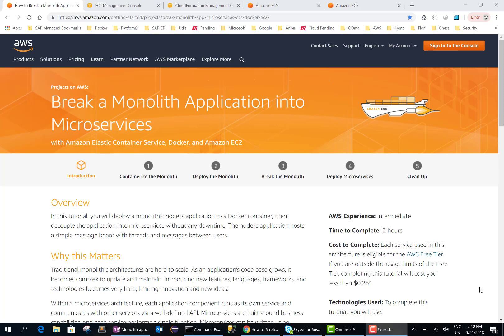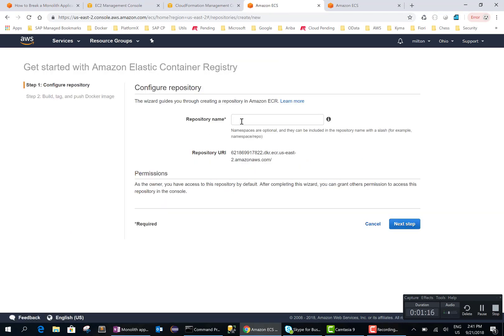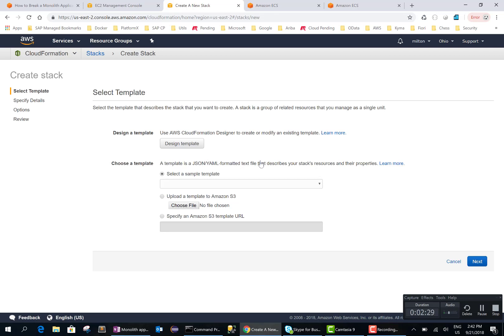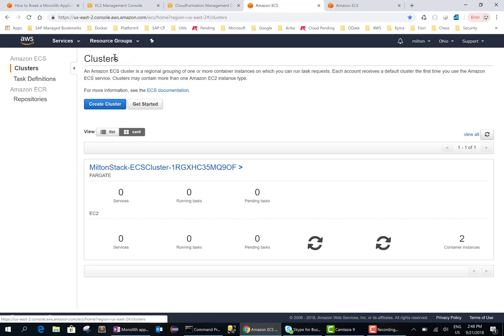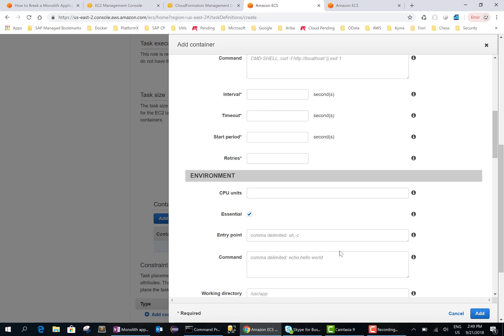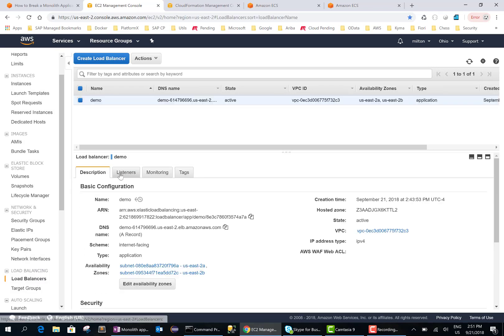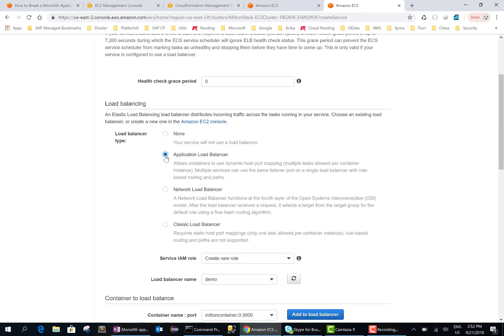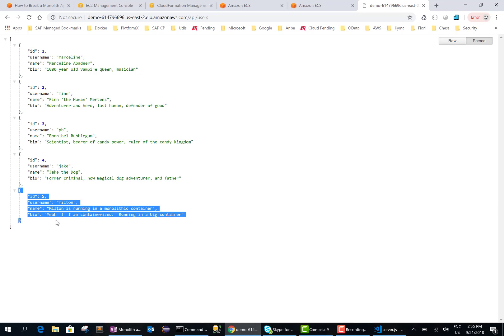Break a Monolith Application into Microservices - Step by Step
In this tutorial, you will deploy a monolithic node.js application to a Docker container, then decouple the application into microservices without any downtime. The node.js application hosts a simple message board with threads and messages between users.

Link to tutorial: